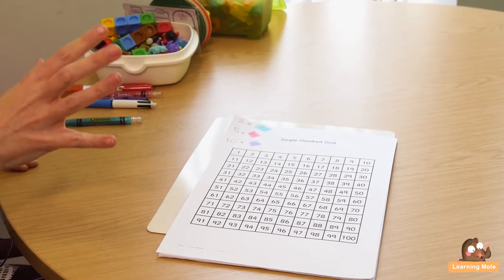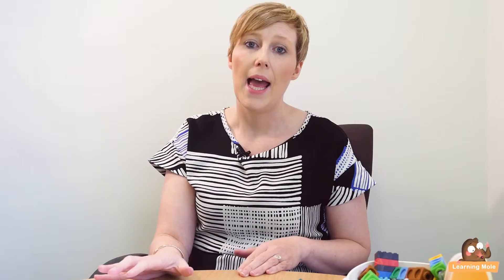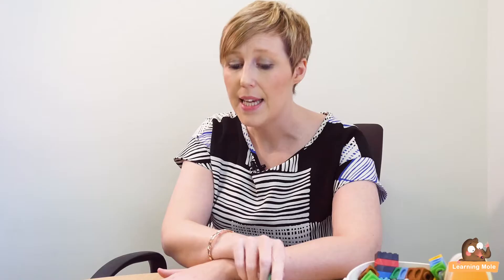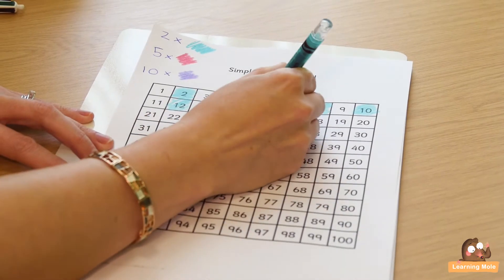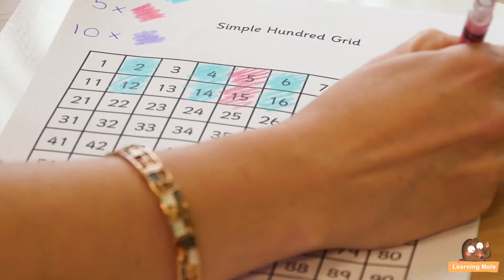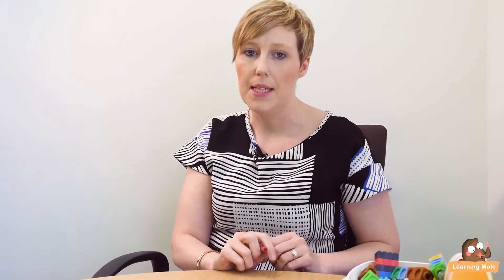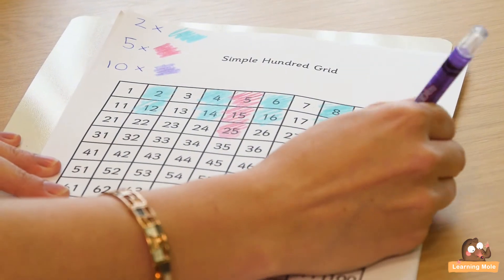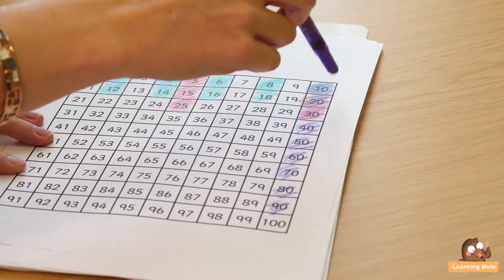Multiplication Tables for Kids - How to Multiply - Multiplication for Kids - Teaching Multiplication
Are you searching for an easy way through which you could teach your kids multiplication? Here is one of the easy methods that children could depend on to learn times tables which is done through the table that holds the numbers from 1 to 100.

This method used for multiplication is based on the table that you could either create or else print out directly from the internet that is divided into small lines and rows and holding the numbers from 1 to 100. You will choose the times tables which you are going to teach your kid in this lesson, if you are going to teach them the timetable of number two, you will let them count and color the numbers related to it with a specific color. Counting makes the process easier because the numbers are already laid down in front of them and all what they have to do is count to know the ones related to the timetable they are working on.

There are some words in the mathematical vocabulary which the kids should be well aware of, such as "double counting" which is the same as multiplication. This will make it easier for the kids to know how many times they are supposed to count in order to know the numbers related to the timetable. If again the example would be number two then the kids should know that they have to count two to find all the numbers related to two times table; it would be 2, 4, 6, 8, 10, etc.

This is also one of the helpful methods when it comes to numbers like five. The timetable of number five carries numbers that either end with five or else end with zero and this table will make it easier for the kids to notice such a thing, which is why we also believe that this table technique for multiplication for kids is an effective one.

A third and last thing to mention about this mathematical method and the reason why we love it for the kids is that sometimes your kid could work on it with two different numbers and these numbers might have some numbers in common when it comes to their times tables, so it will also make it easier for the kids to know which numbers they share.

There are lots of ways and different math games for kids that could teach them multiplication and this table is just one of them. Multiplication is known with the basic grid table method that when kids get a little bit older start to deal with it there is also the mixture between the times tables and aerobics which help the kids to identify the numbers of the timetable they are playing with through the aerobics moves that they are doing and there are also those story problems which the kids should read carefully and translate into numbers in order to solve

When you are choosing the lessons that you are going to teach your kid, always make sure to settle on those creative and sometimes tricky ones to give them the chance to think and come up with the answers at the end, because doing it in the easy way all the time will not give them the chance to think and try to finally get an answer.

Times tables might sometimes be hard for the kids, but these are not to be memorized, these times tables are to be solved out in mindful ways and these are the ways that kids should know about and understand to know how to multiply later

Here are some videos of the times tables which we have to help our kids:

If you have any questions related to the times tables and how to teach your kids, you could check all the different educational videos that we have on our channel or send us your questions and we will be more than happy to give you the answers that we have!

What do you think about the tables for kids technique for multiplication? Try it out with your kids and tell us your feedback!